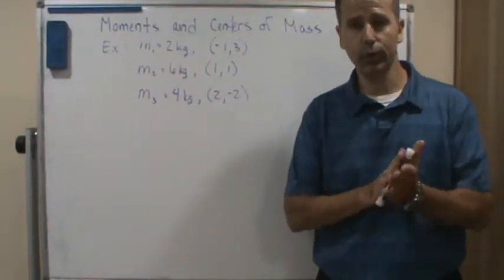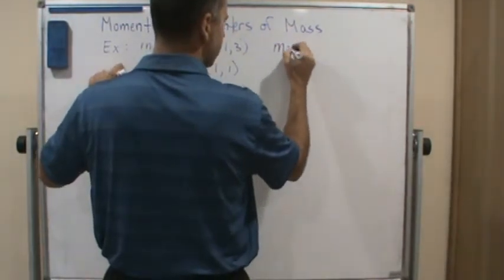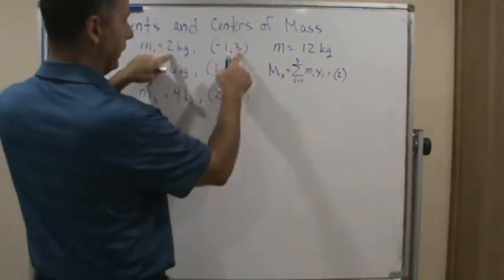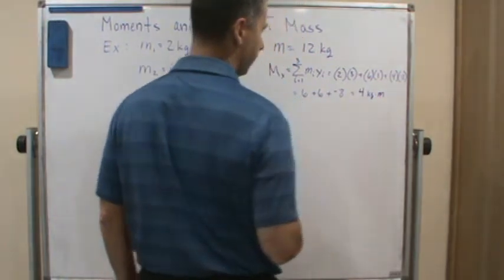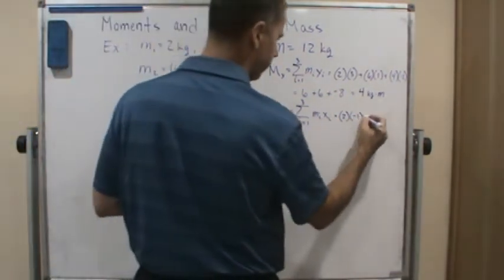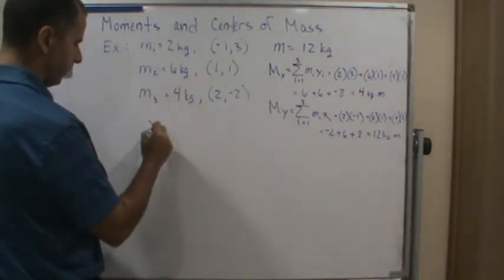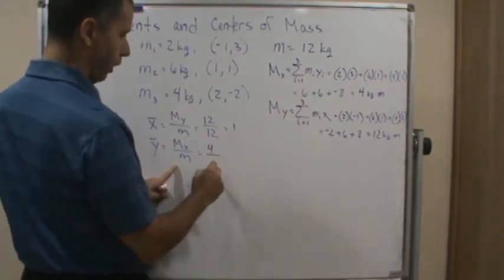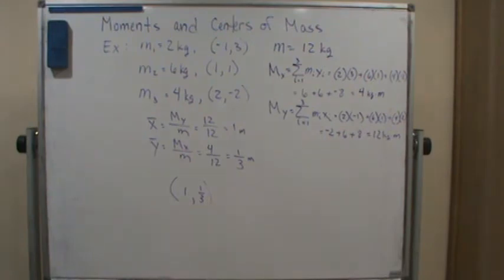Calc2 Center of Mass 2 Dimensions Example 1